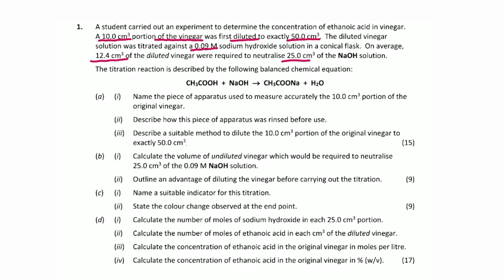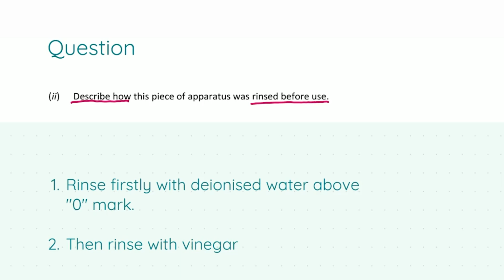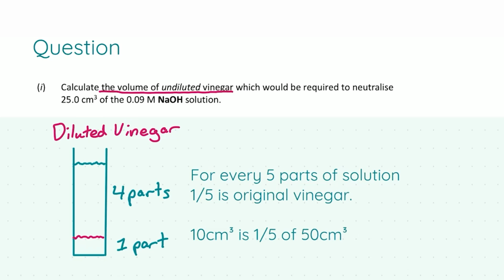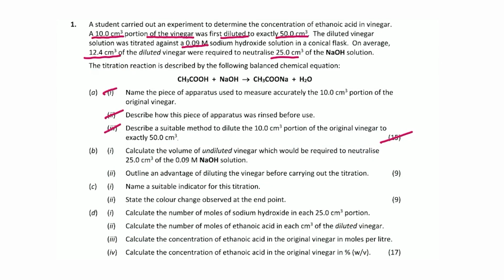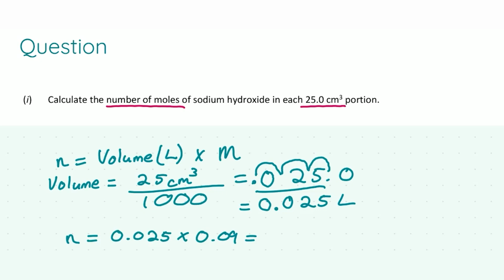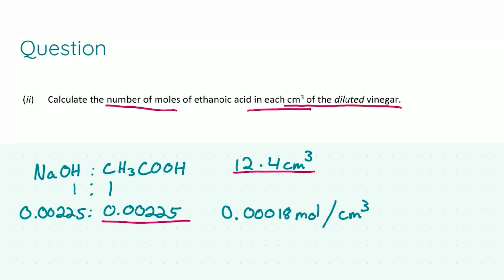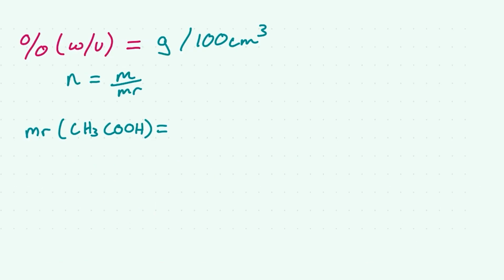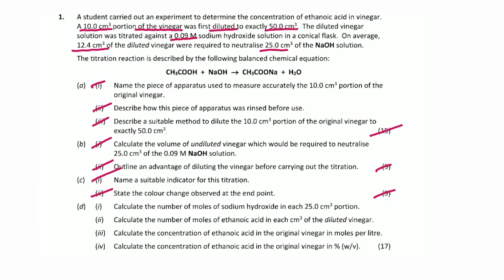2024 Chemistry State Exam Q1 Solution Video - Leaving Cert Higher Level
Improve your grades in your chemistry exams by watching Alex walk you through this chemistry leaving question from the 2024 paper.

Alex even breaks down the marking scheme so that you can be sure to get every last mark on the exam!